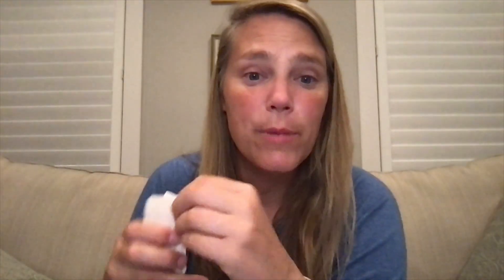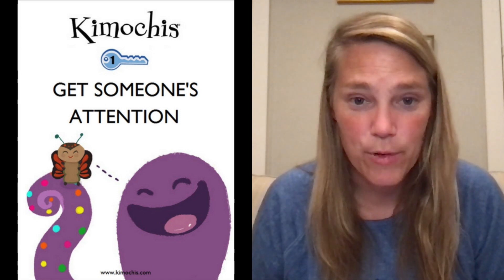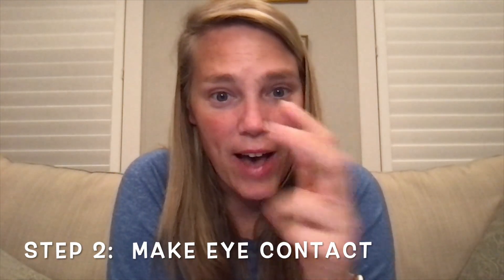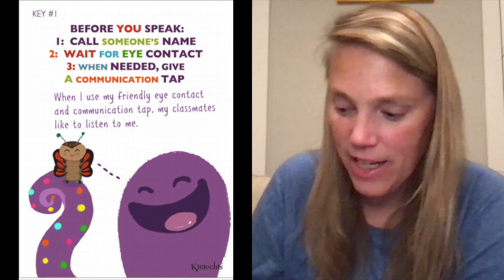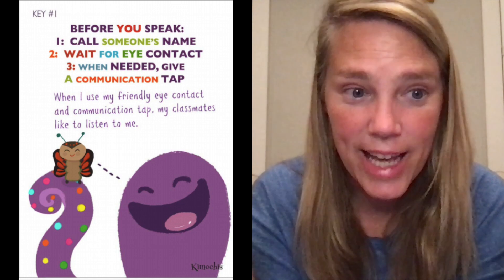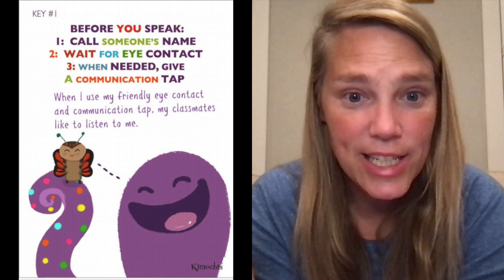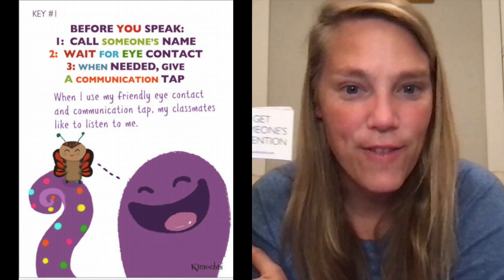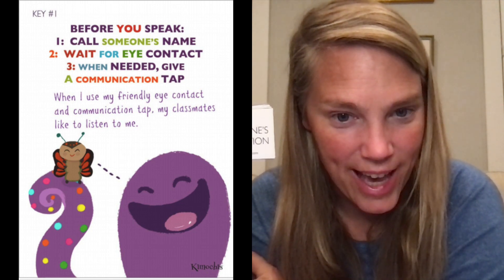LUCHA's Kimochis Communication Key #1 Video